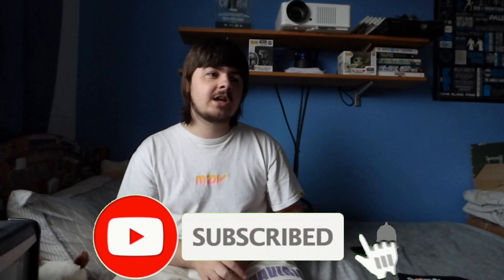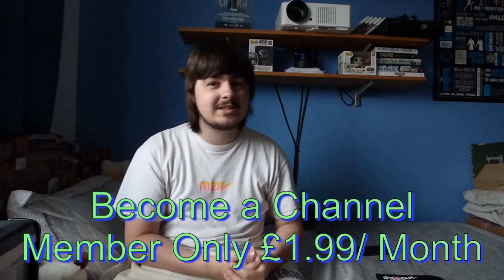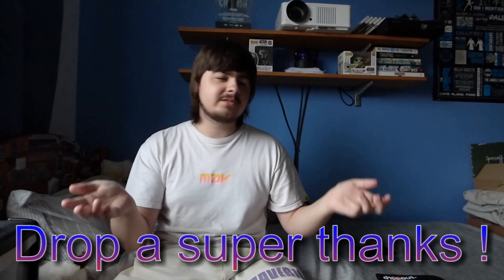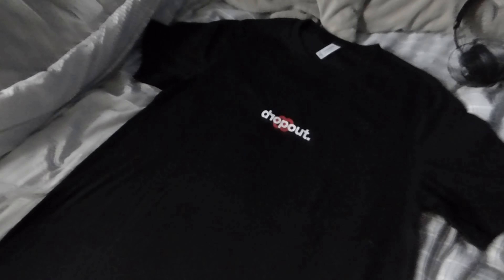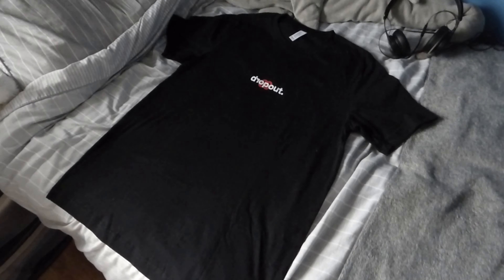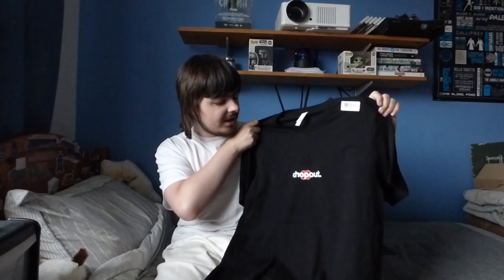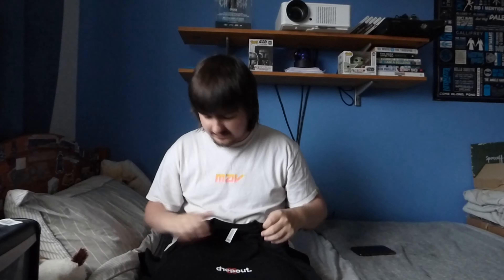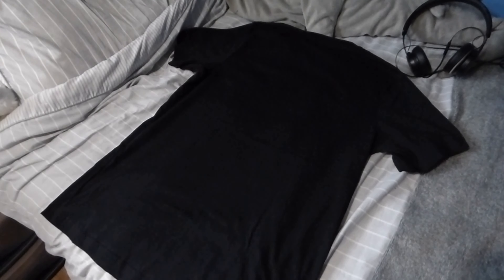Dropouts Clothing - OG Collection Black T Shirt (FULL REVIEW)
I review the new OG dropouts clothing black T shirt !!